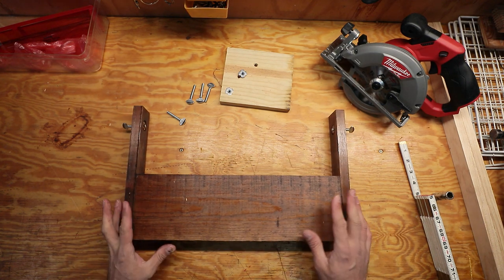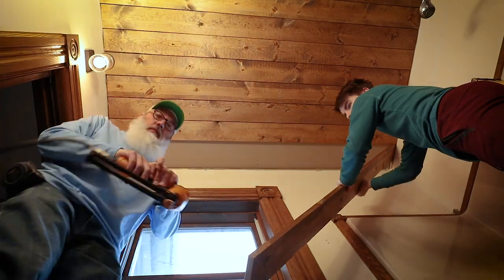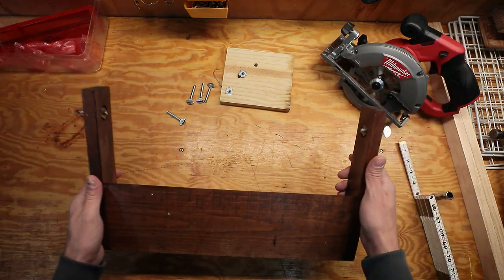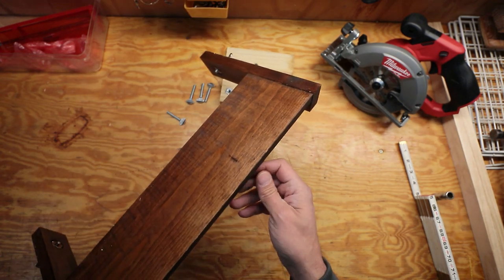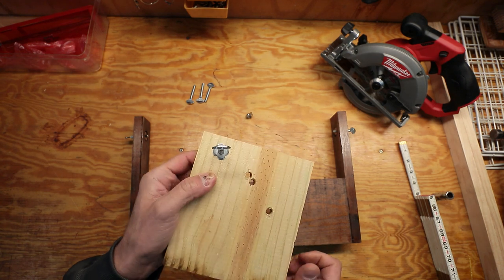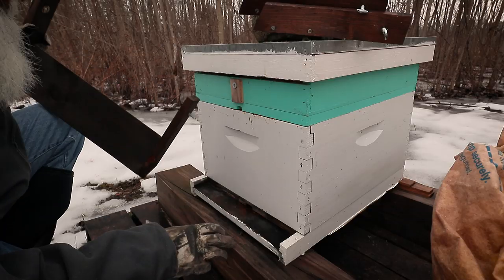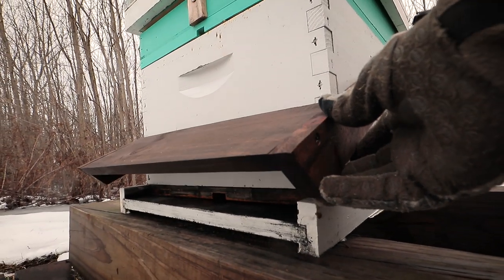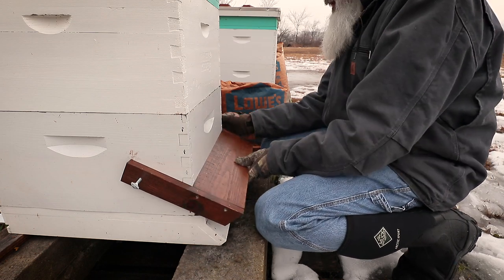Save Your Bees | DIY Rain & Snow Protection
With my bee hives in their current location / direction, I keep having issues with snow buildup at the entrances.  I think it's cause of the wind direction / drifting.  A quick search for a solution turned up DIY beehive shields.  Not only should they help protect the hives in winter, but I'll probably leave them on all year long to help with rain as well - I'll definitely move them up higher though, once the threat of rain is gone.

Hardware
Thumb Screws